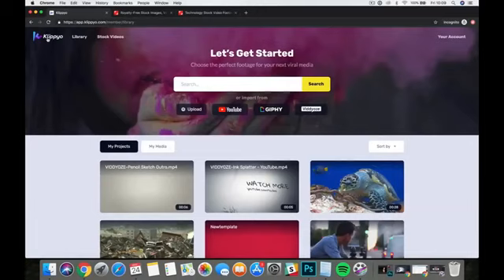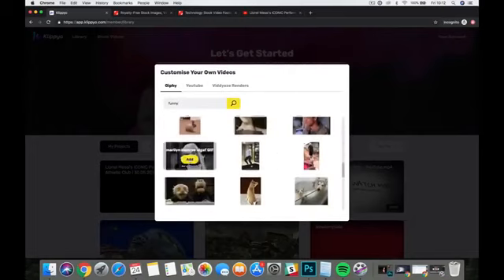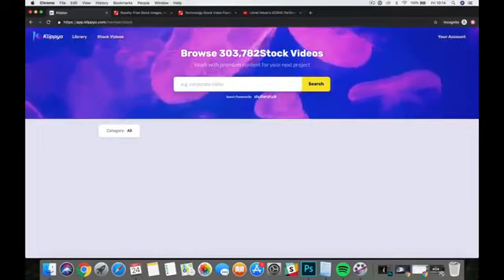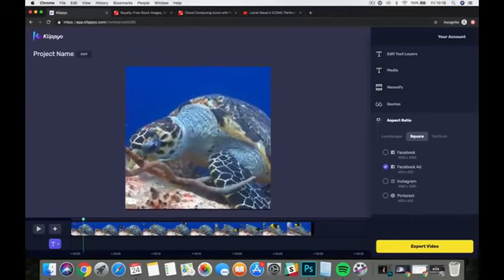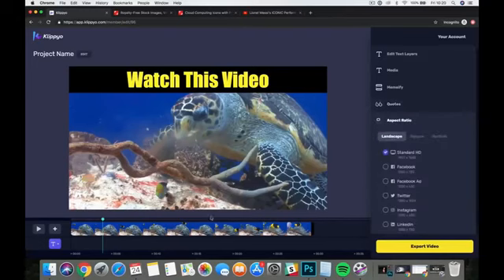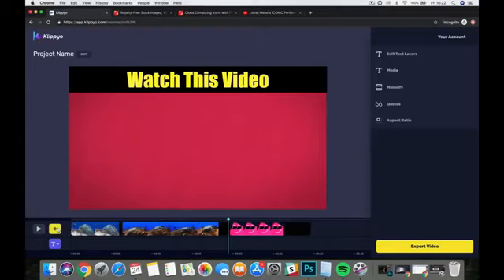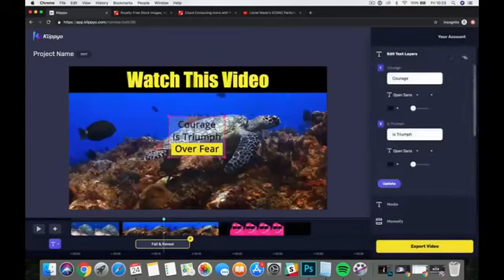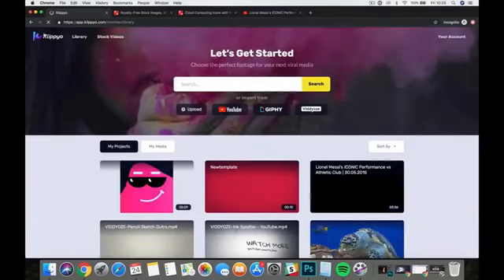Klippyo Studio....(see more in description)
Klippyo Studio

Create Square Videos, Vertical Videos, Captioned Videos, Meme Videos, Compilation Videos And More. All From A Single App, Without Recording A Single Frame Of Footage.

LAUNCH DETAILS

Klippyo App

Klippyo Studio

12:00 am

Video Marketing

If you get this by this link you will see a discount and bonus :